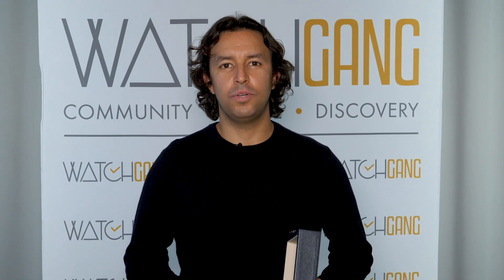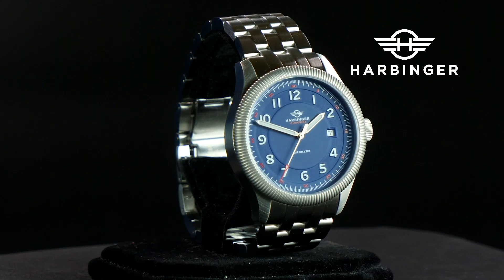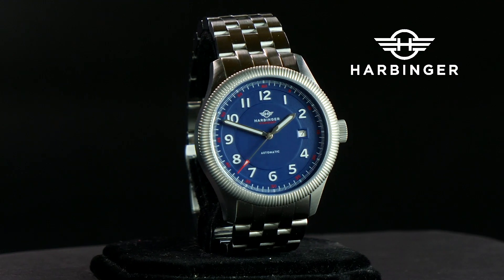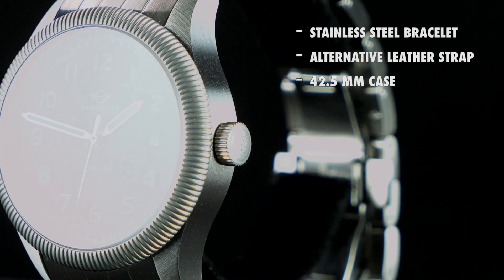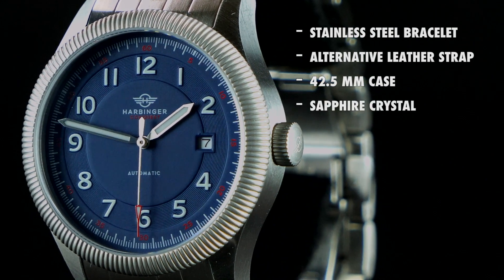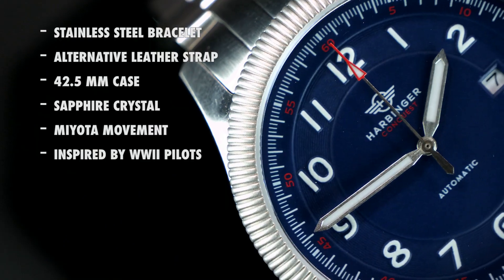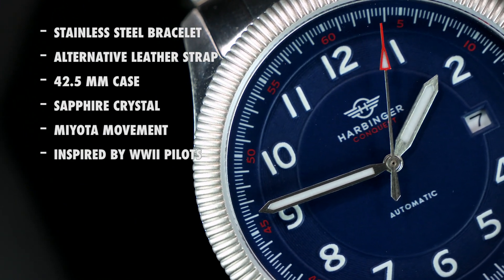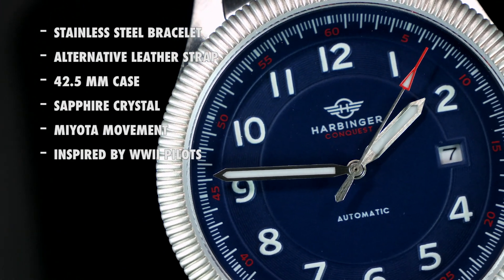Watch Gang Platinum Review | November 2018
Curious to know what types of watches Watch Gang Platinum Tier members end up getting every month? Platinum members receive super luxury watches like this Harbinger automatic featuring a stainless steel bracelet, 42.5mm case and a sapphire crystal. Alastair from Watch Gang shares his review of this Watch Gang Platinum watch sent to some of our members in November 2018.

Want watches like this every month? Get access to super luxury watches like this and other great watches when you become a member of Watch Gang, the World’s #1 Watch Club. Watch Gang Platinum members receive watches worth up to $1,500…but don’t pay anywhere near that for theirs!

Watch Gang was voted the BEST men’s box club in 2018 and is a great way to discover new luxury watches for your collection. BONUS: Every member has the chance to win a Rolex, TAG, and Seiko every week!